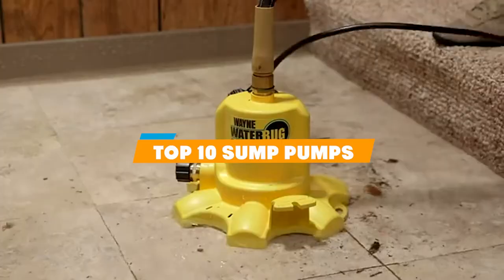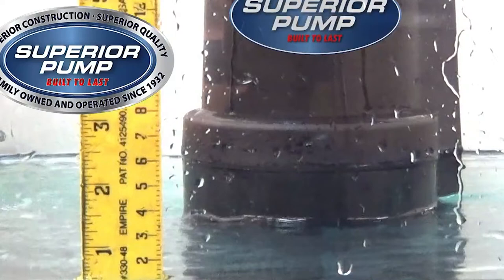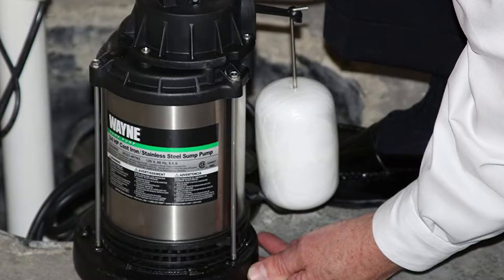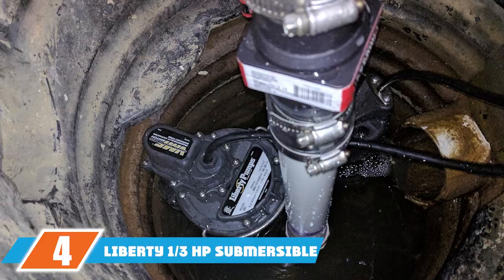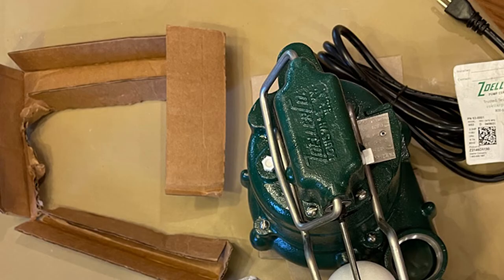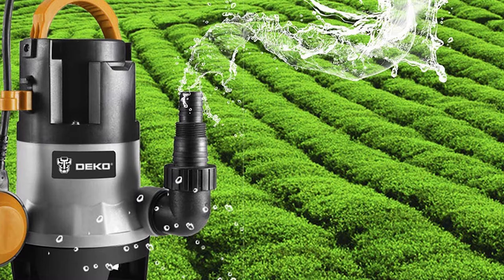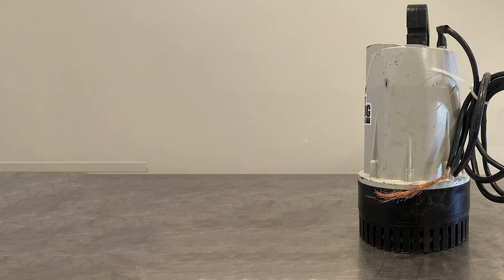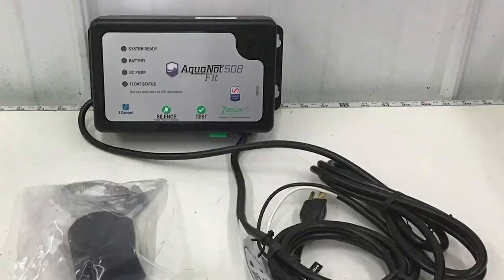Top 10 Sump Pumps in 2024 (Best Sellers)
Top 10 Best Sump Pumps featured in this video:

1 . Superior 91250 Sump Pump
2 . WAYNE CDU980E Sump Pump
3 . Wayne WSS30VN Sump Pump
4 . Liberty 1/3 HP Submersible Sump Pump
5 . Zoeller M53 Submersible Sump Pump
6 . WAYNE WaterBUG Sump-Pump
7 . DEKO Submersible Sump Pump
8 . Basement Watchdog BW1050 Sump Pump
9 . Simer Geyser II
10 . Zoeller Aquanot 508

 To narrow down your searching effort, we have researched the market on Sump Pumps. We already spent hours analyzing these top 5 Sump Pumps to ensure you're worth buying. They all come with excellent features with a great price range.

This video on the Sump Pumps reviews in 2024 will add value for the money. So keep watching till the end and select the suited one for you.

Visit Other
Videos